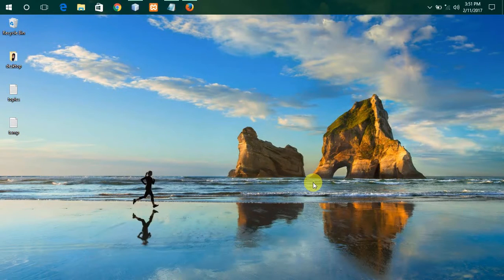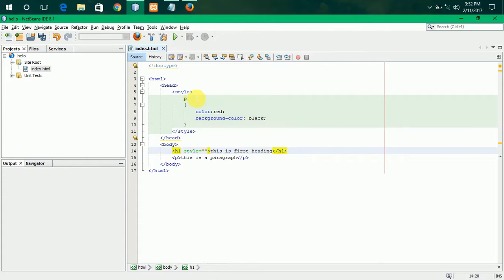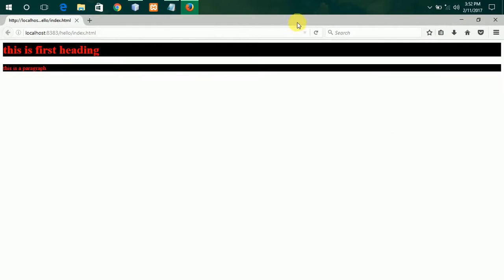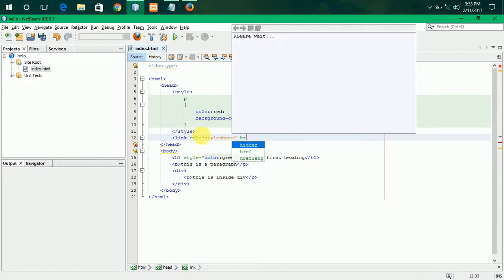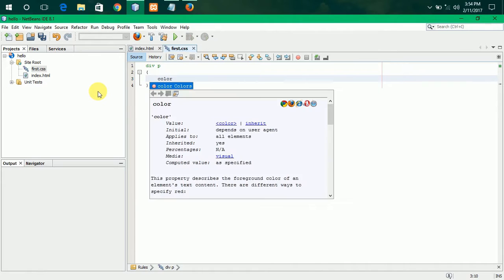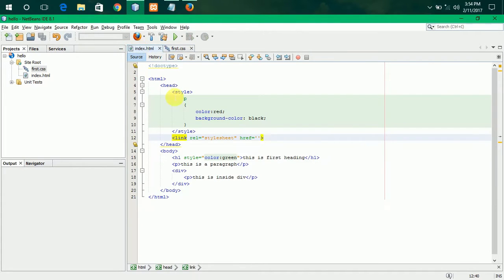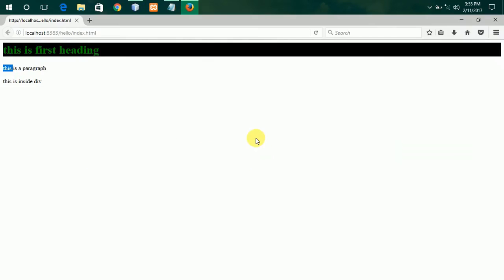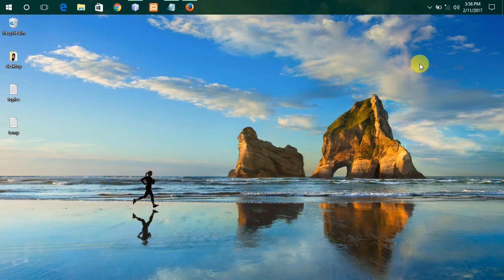CSS How To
I dont want to see people facing difficulties like me to learn by searching here and there. So i have done this.